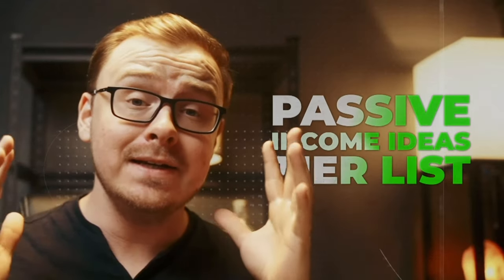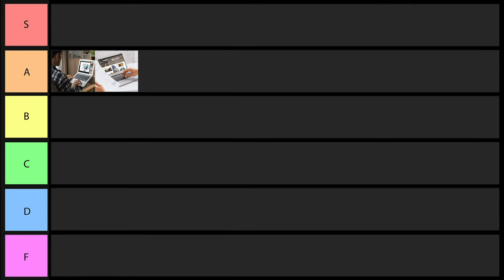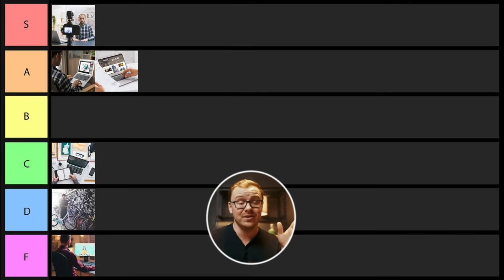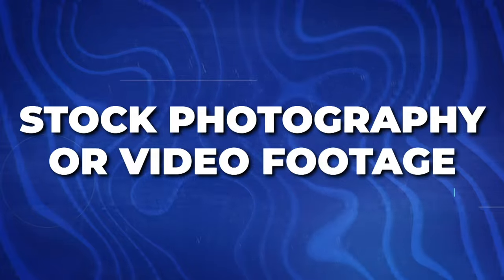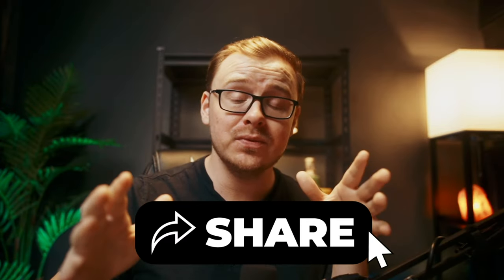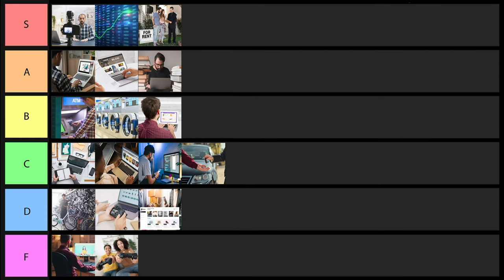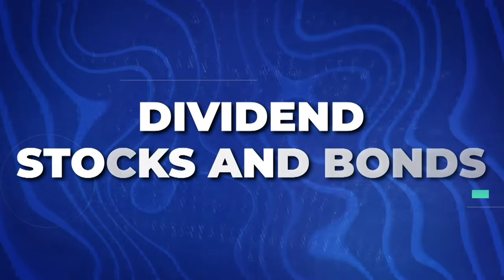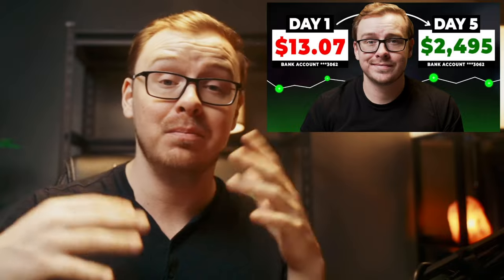Passive Income Ideas Tier List (2024)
Make money without lifting a finger by watching this video about the passive income ideas tier list for 2024. Today, I'm going to rank passive income ideas that you can start today to generate more income.

From cash cows to side hustles, you can get the real deal on what's worth your time and effort. Whether you're looking to replace your current full-time job or just want some extra income, this tier list can help you decide.